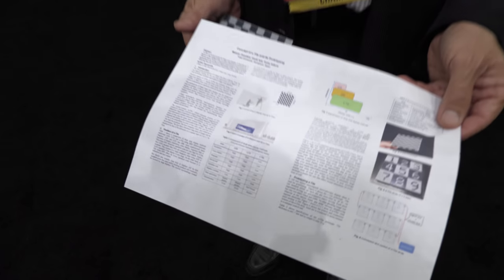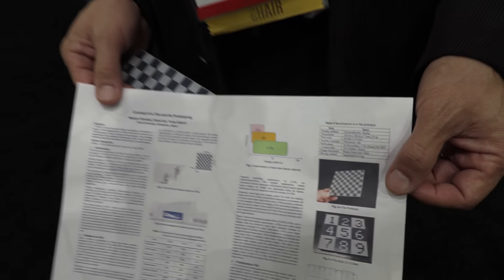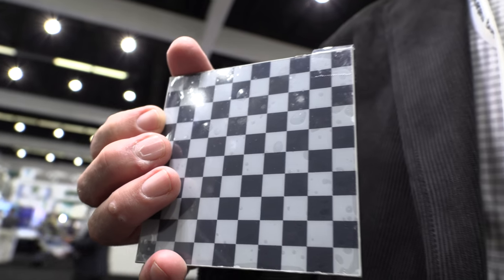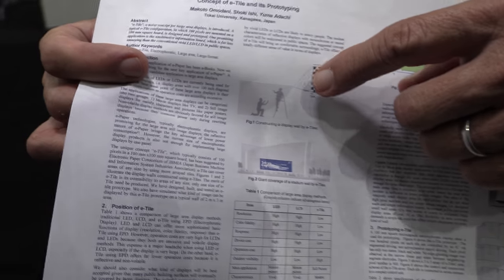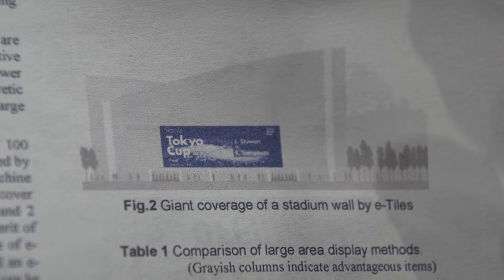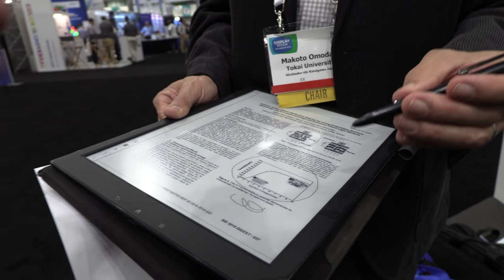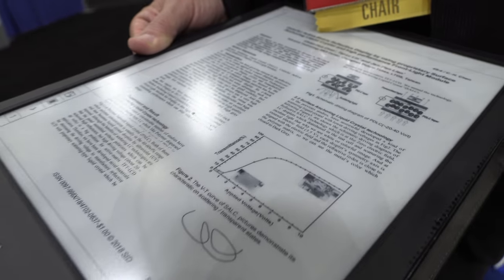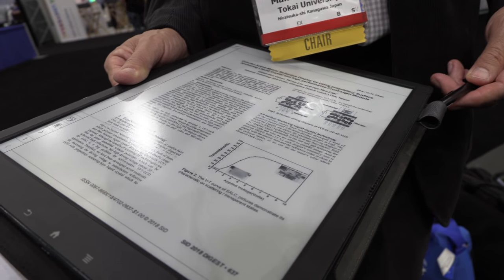E Ink e-Tile for large area displays by Makoto Omodani, Faculty Director Tokai University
Mokoto Omodani, Faculty Director of Tokai University presents a paper entitled, “Concept of e-Tile and its Prototyping” at the DisplayWeek event, the largest gathering of display professionals.

“e‐Tile” is a novel concept for large area displays, is introduced. A typical e‐Tile configuration, in which 100 pixels are mounted on a 100 mm square board, is designed and prototyped. One promising application is the unobtrusive information board, which is far less annoying than the conventional vivid LED/LCD in public spaces.

The expectations for Electronic Paper can be summarized as flexibility, readability, and multi‐functionality with the goal of readability. Paper‐like readability should be accepted as the most important target of Electronic Paper, when we consider that no existing electronic display is as comfortable to read as paper.